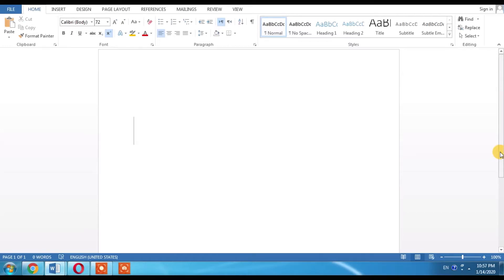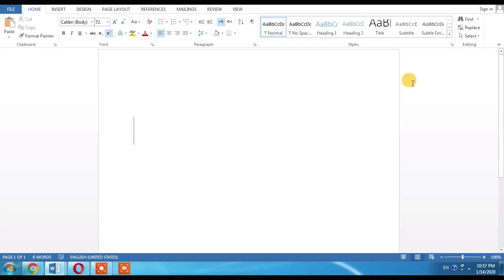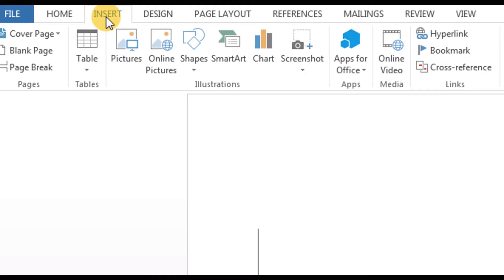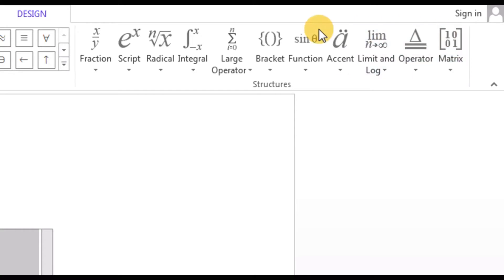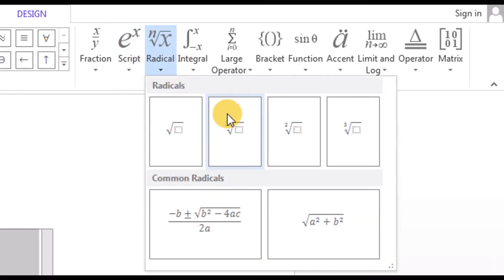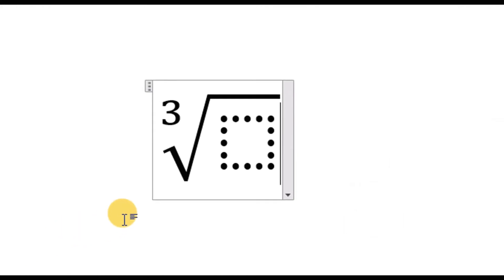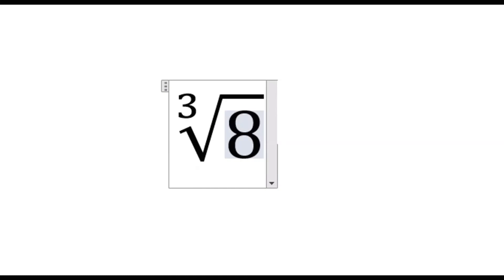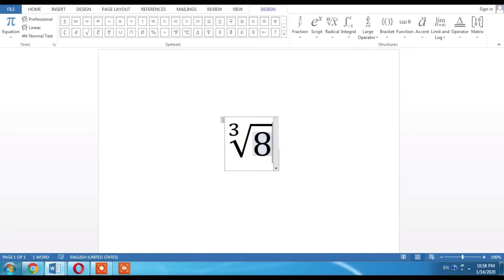How To Write Cube Root in Word | Type Cube Root in Microsoft Word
How To Write Cube Root in Word In Microsoft Word learn How to write cube root in Microsoft Word 2013, 2010, 2007, 2016, 2003, 365, This tutorial of typing cube root in MS Word is very easy to understand tutorial. This is a fresh MS Word Tutorial Series in 2020